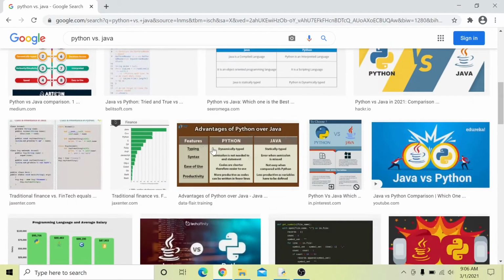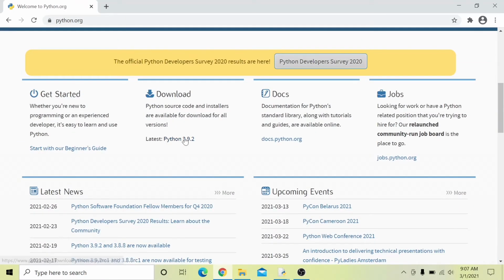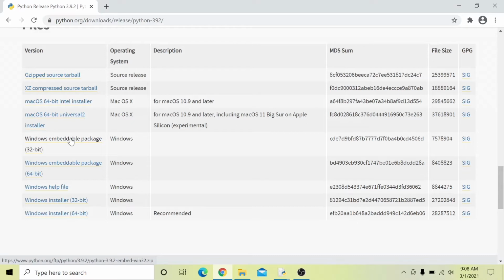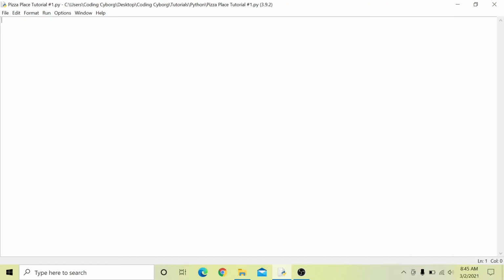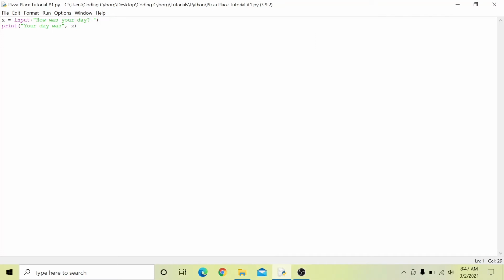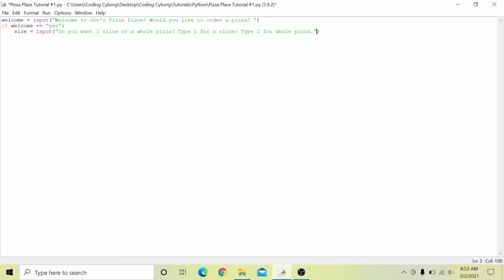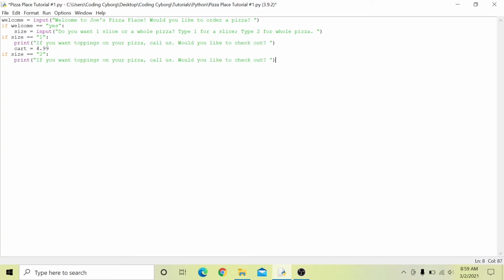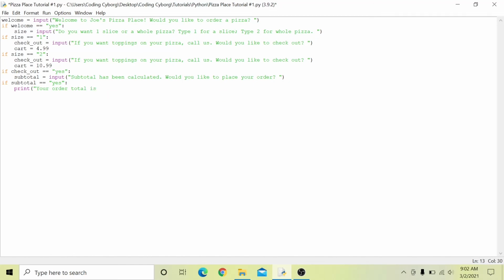Python - Making A Pizza Place Using Varibles, Input Values, and If Statments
Sorry this video is late, I was rushing to upload this and never had time to.
Hello Everyone, my name is the coding cyborg and I'm glad you came to my channel! In this channel we are going to go over the basics and fundamentals of programming, learning languages and their synatax, and so much more! On this channel, you can either follow my tutorials from day to day, or go through my playlists and explore your own path! My email will be posted here soon. If you think my information should be shared, share the video with friends and family!
Today, we are going to be making a pizza place in python! Have fun learning!